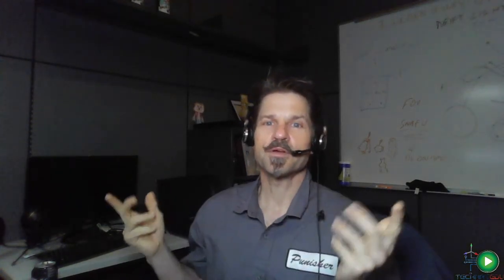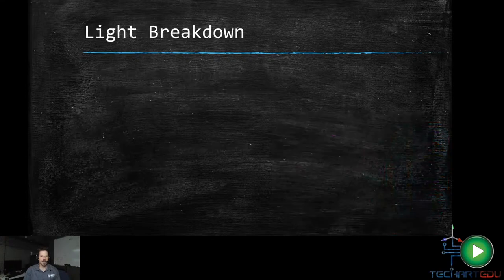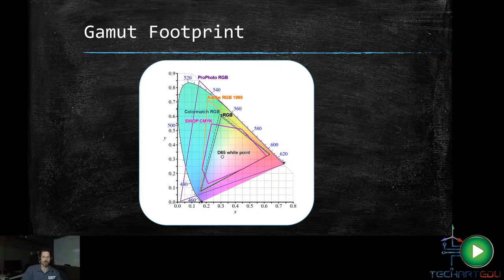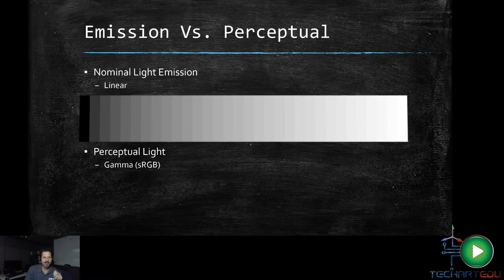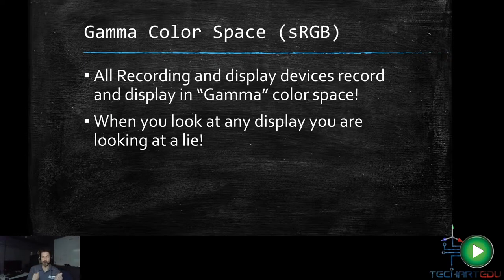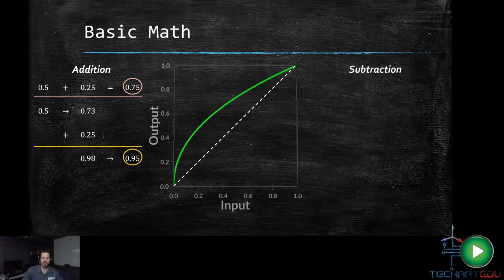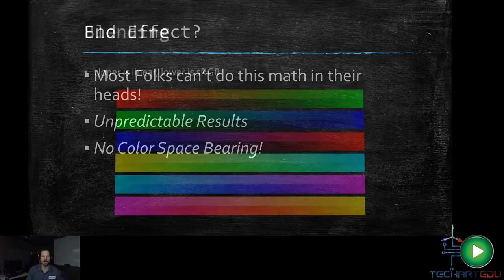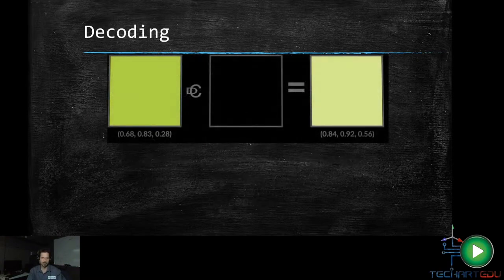Tech Art Talk Live, #16, Linear Lighting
Due to the Labor Day holiday, Tech Art Talk Live will not broadcast on 9/4 but will return on 9/11, 12:00 pm EST, for an introduction to Linear Lighting  and how to embrace it!